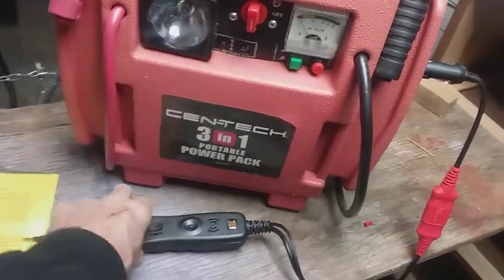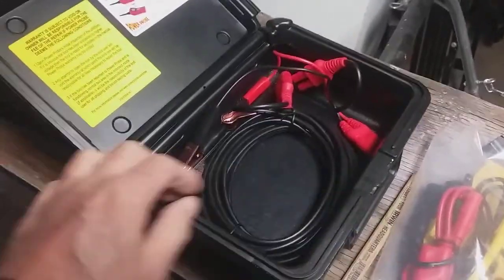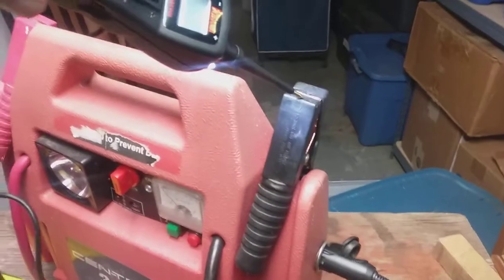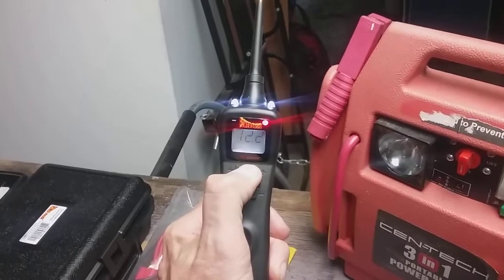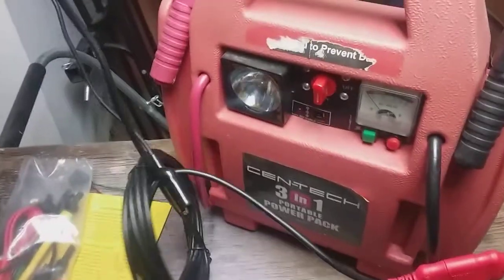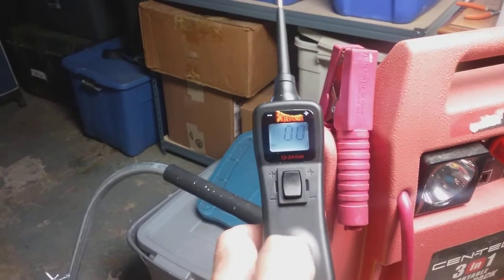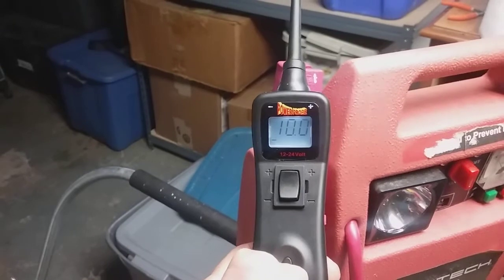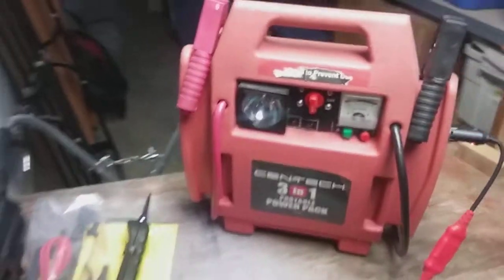Power Probe III safety tip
Trip the circuit breaker before you test 5V sensor circuits so you don't accidently fry the car's computer!